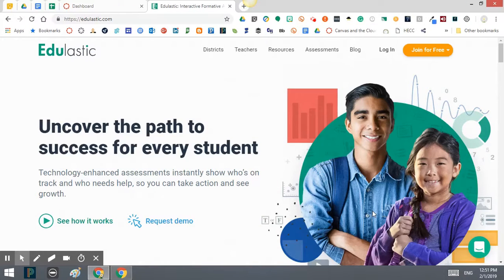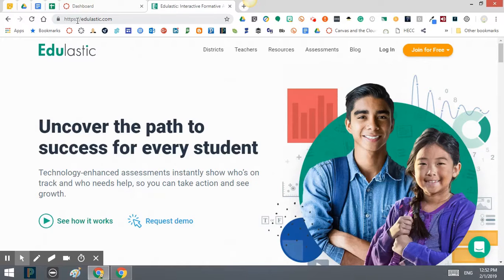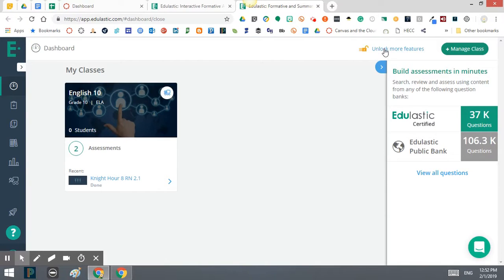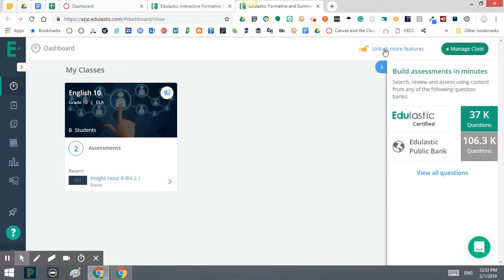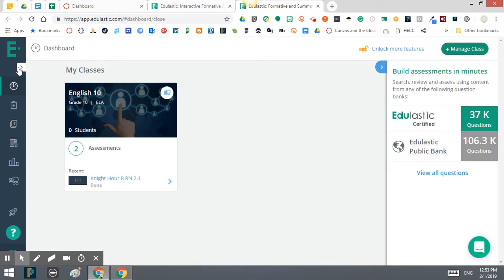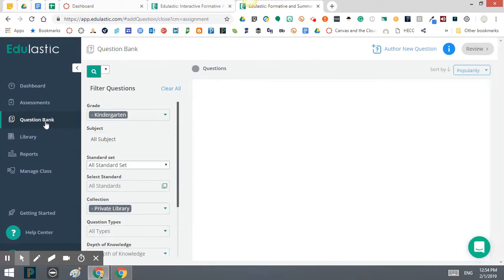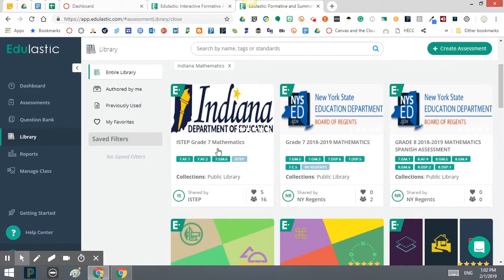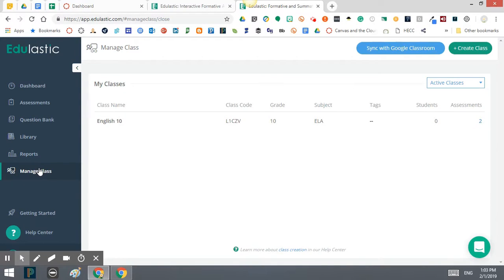Edulastic Introduction - edited